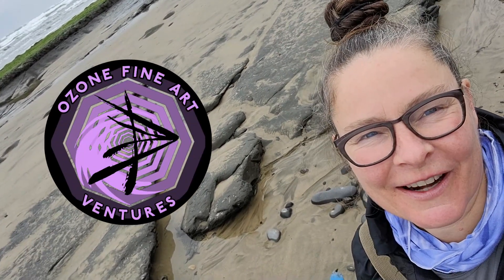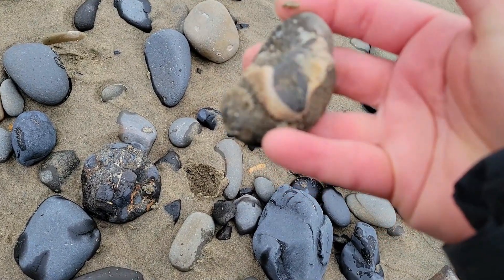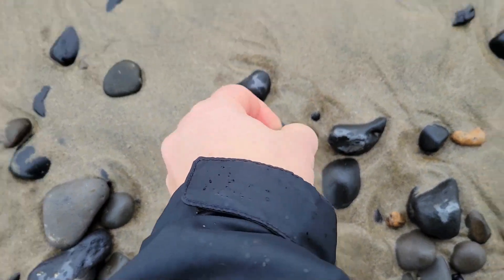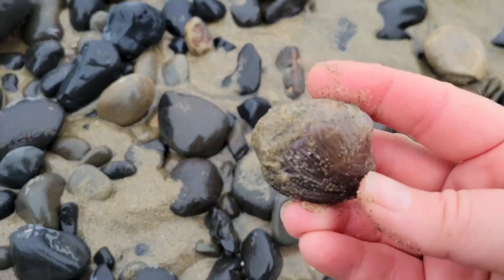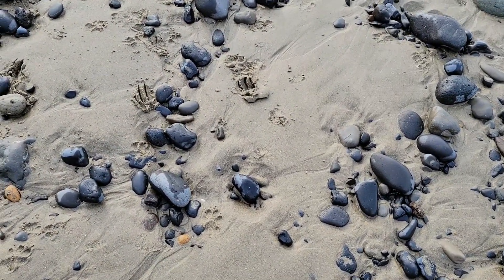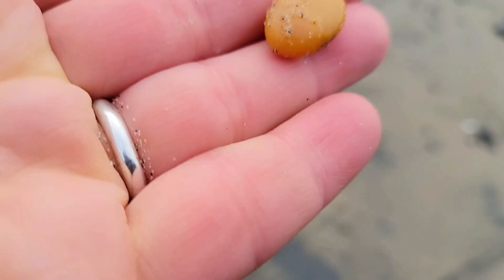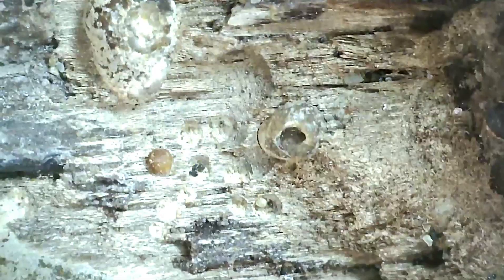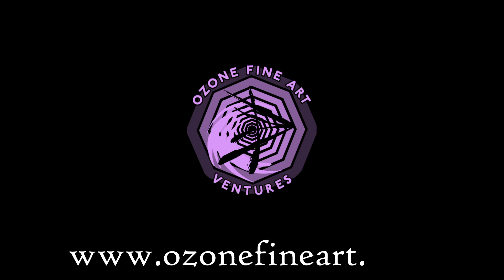Agates and Fossils Beach Rock Hounding!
Agates and Fossils are always fun to find on the Oregon Coast! Lets hunt an early season gravel bed together and discover petrified wood, fossil shells, fossil bone, jaspers, agates, and more. The best part is at the end of the hunt, we get to cut some open to see the insides and bring out the microscope to get a really good look!